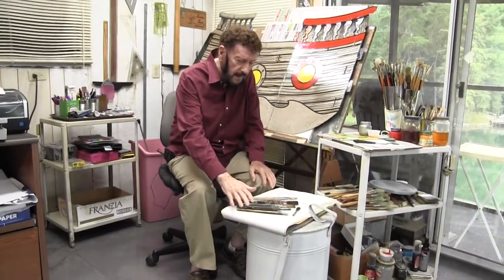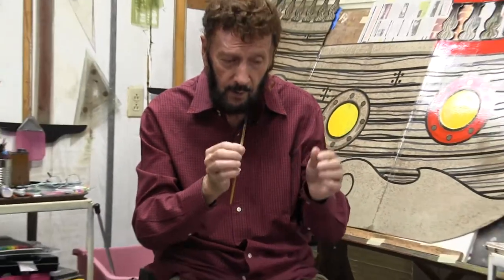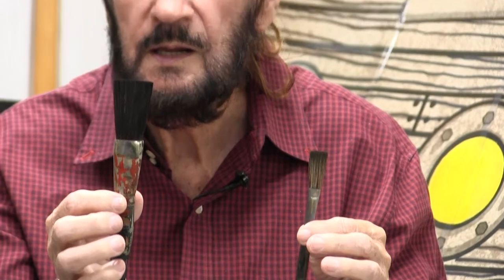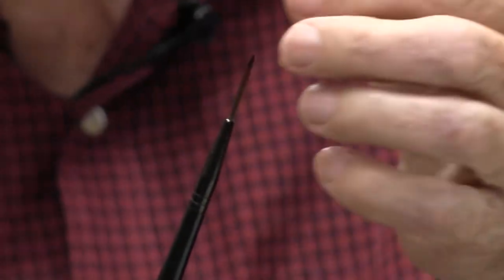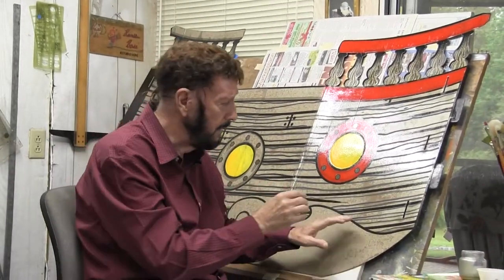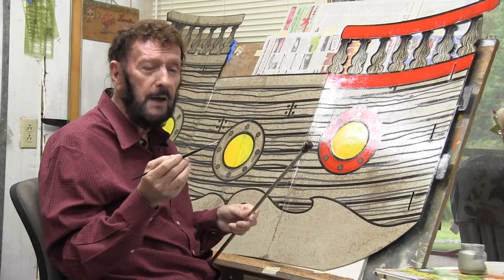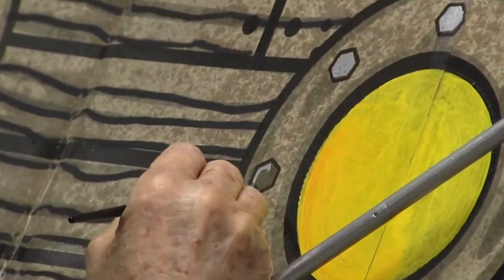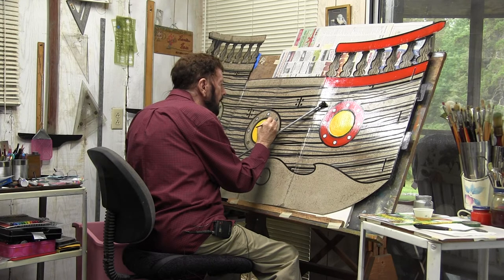EARL 1 PIRATE SHIP MARCH 2022 CAMERA 1